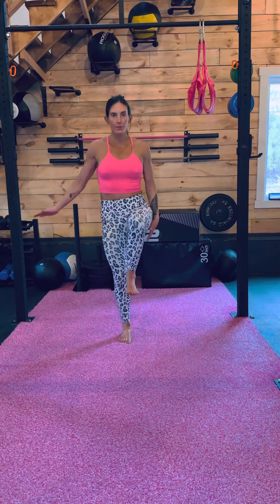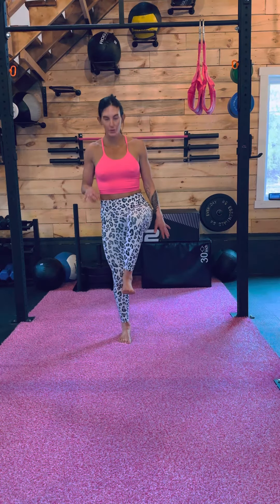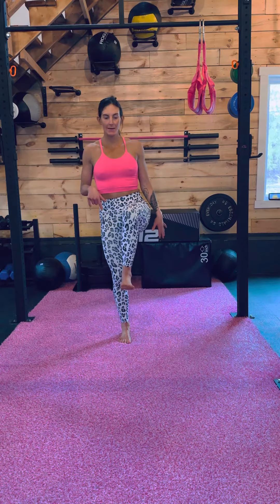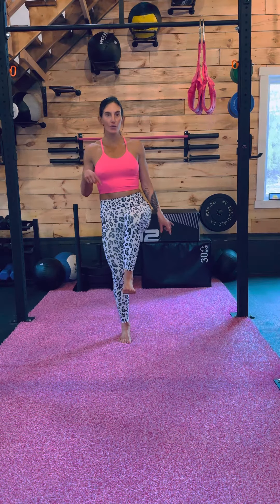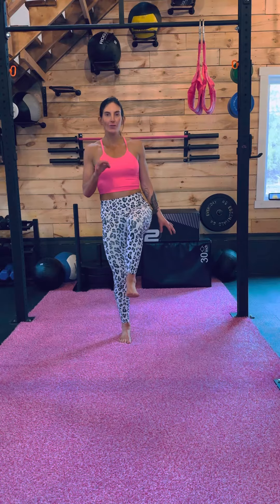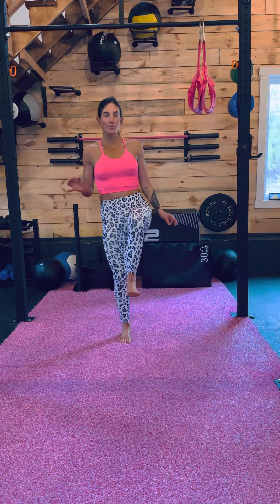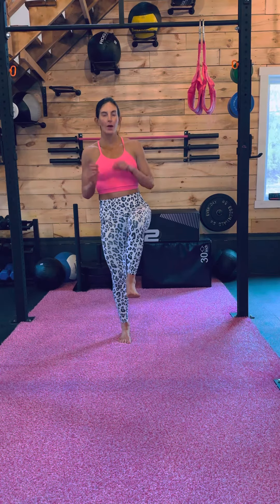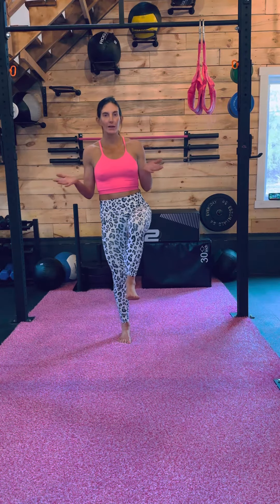Single Leg Balance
Rooting & stability